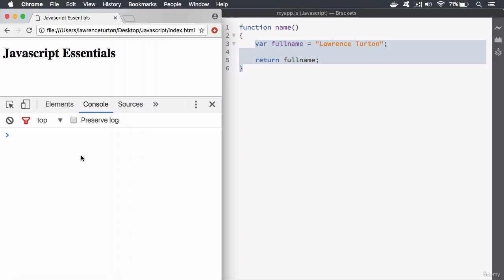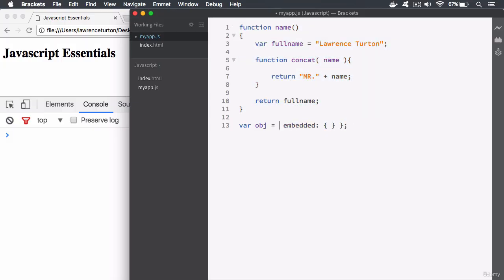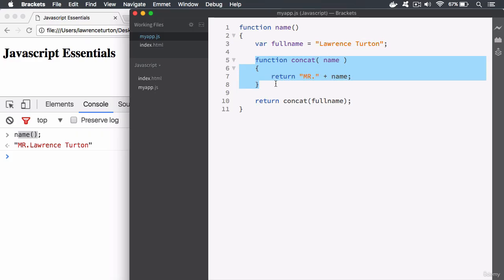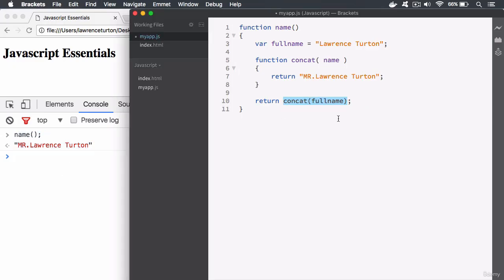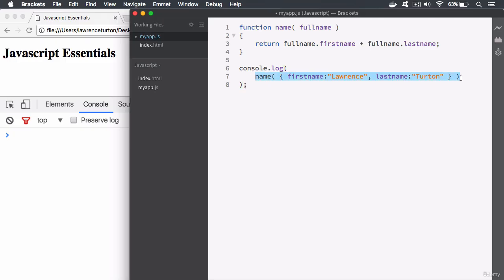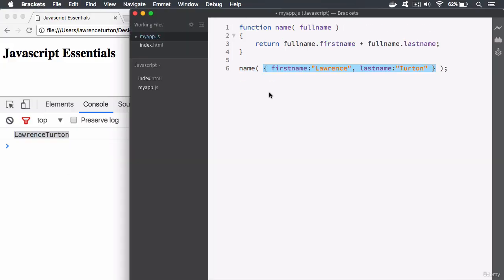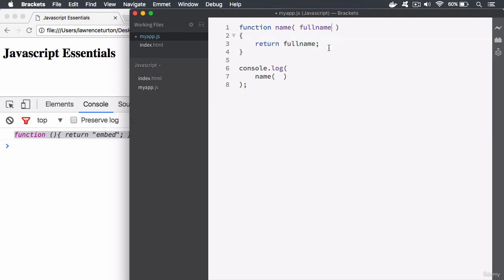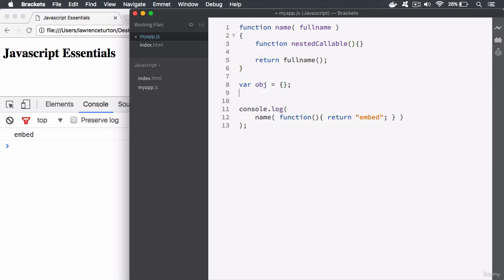19. Callable Objects in JavaScript | Functions as Objects Explained | Digital Gyan Hub ✅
19. Callable Objects in JavaScript | Functions as Objects Explained | Digital Gyan Hub ✅

Callable objects are a powerful and unique concept in JavaScript, where functions themselves are treated as objects. In this video, you will learn what callable objects in JavaScript are, how functions behave like objects, and why this concept is important in real-world JavaScript development. This lesson is suitable for beginners, students, and developers who want to understand JavaScript more deeply.

The tutorial explains how functions can be invoked like regular functions while also having properties and methods like objects. You will learn how JavaScript treats functions as first-class objects, allowing them to be assigned to variables, passed as arguments, returned from other functions, and extended with custom properties.

Practical examples demonstrate callable objects in action, including callbacks, event handlers, higher-order functions, closures, and function properties. The video also explains common use cases where callable objects are widely used in frameworks, libraries, and modern JavaScript applications.

By the end of this video, you will have a clear understanding of callable objects in JavaScript, how functions and objects are connected, and how to use this concept to write flexible and powerful JavaScript code. This video is part of a complete JavaScript Programming course by Digital Gyan Hub.

callable objects in javascript
functions as objects javascript
javascript first class functions
function properties javascript
javascript callable functions
functions and objects in javascript
higher order functions javascript
callbacks in javascript
javascript advanced concepts
learn javascript functions
javascript programming fundamentals